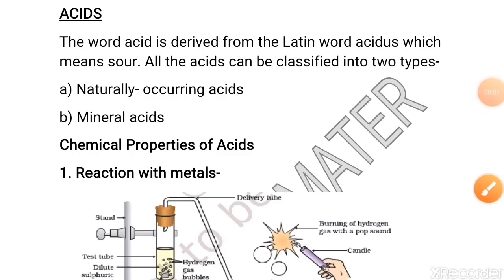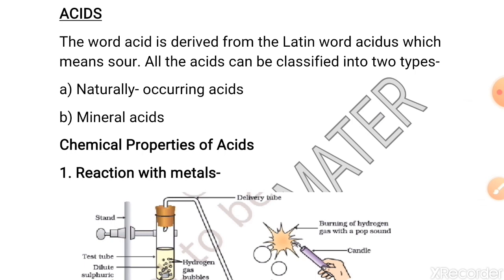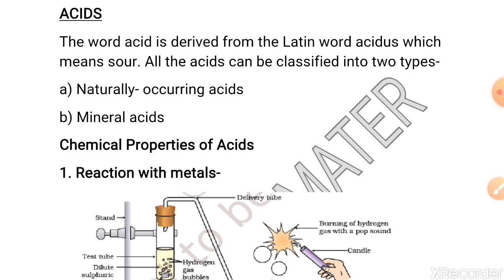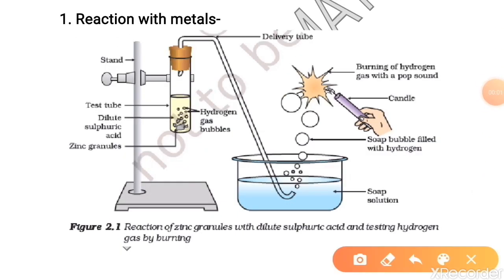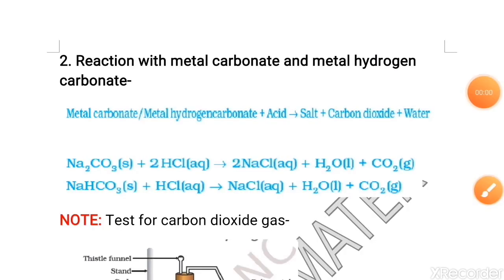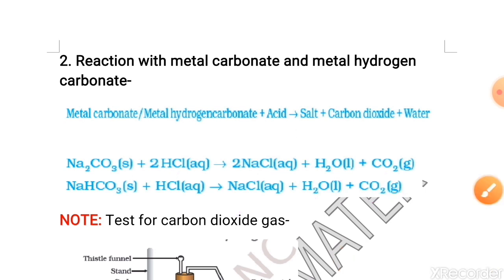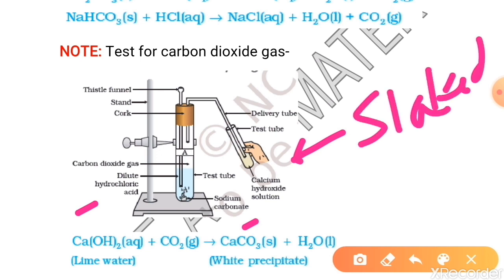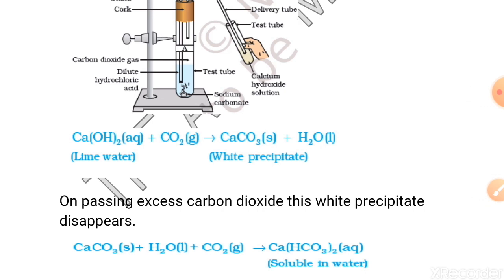Acids, Bases and Salts |Part 2